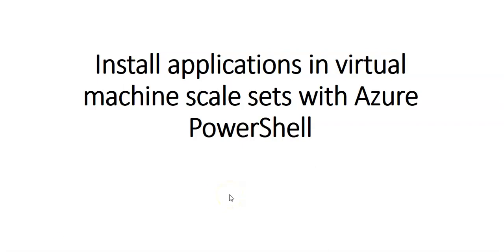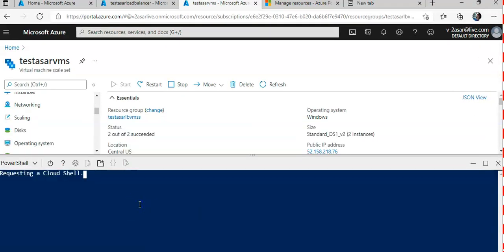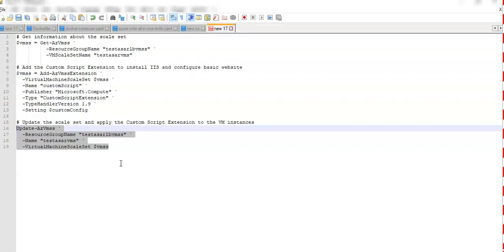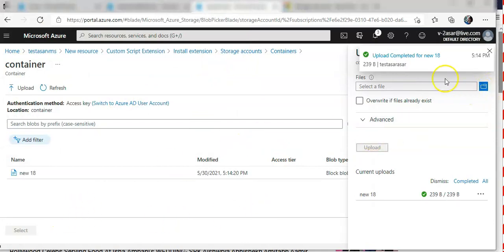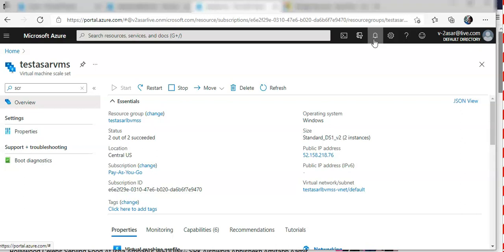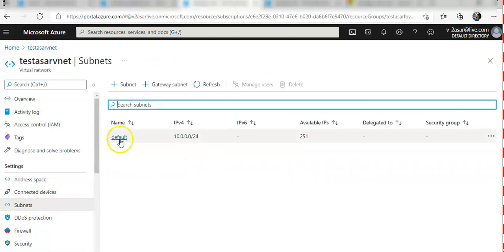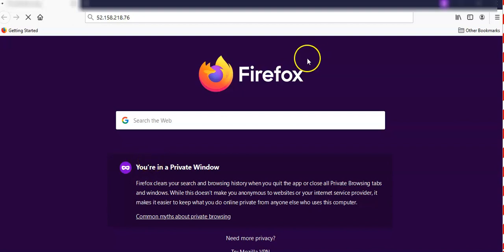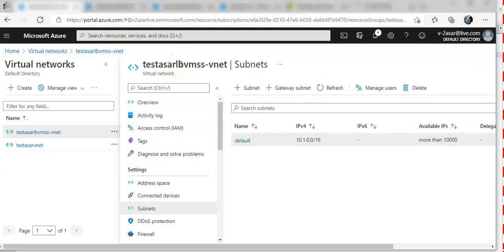Install applications in virtual machine scale sets with Azure PowerShell